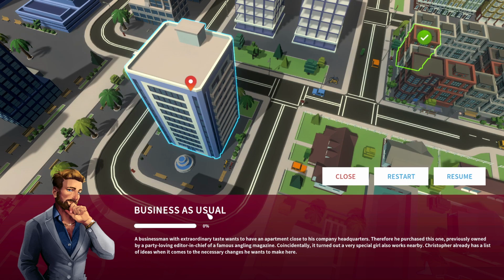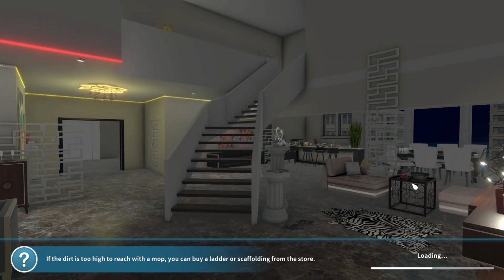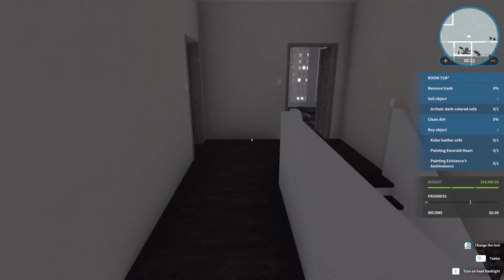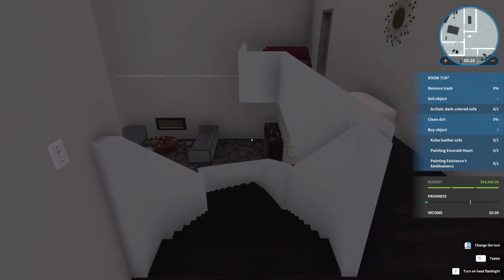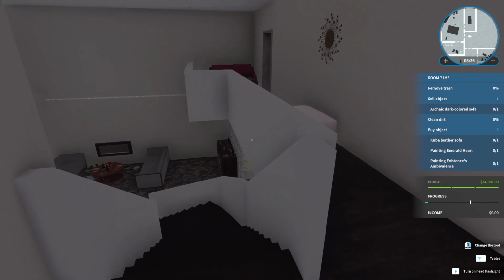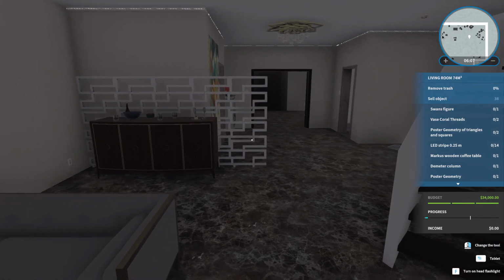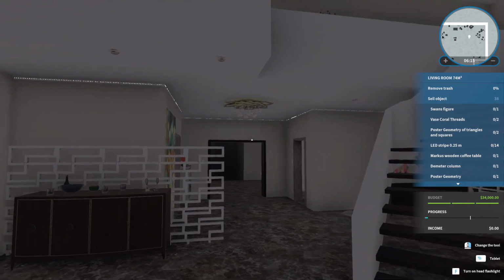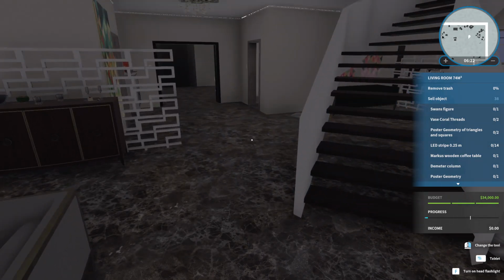House Flipper-Business As Usual Before